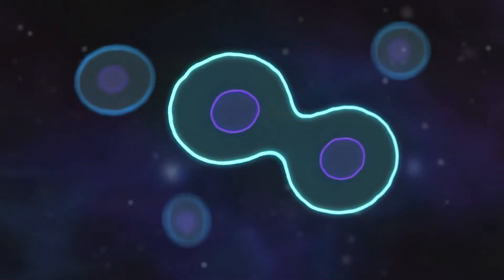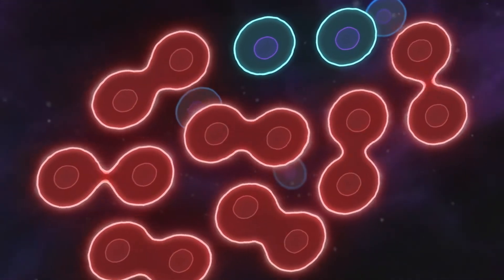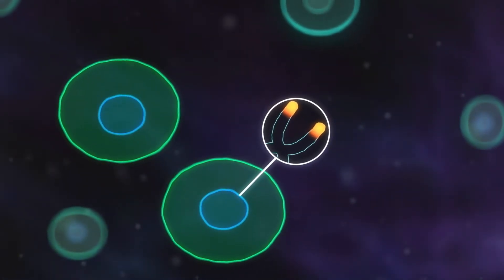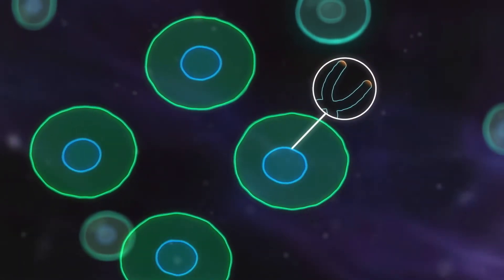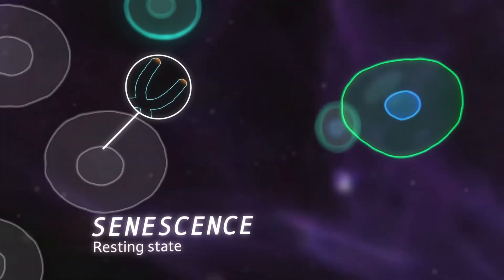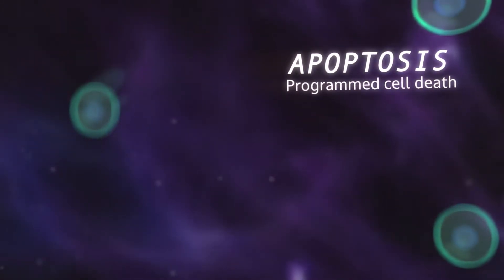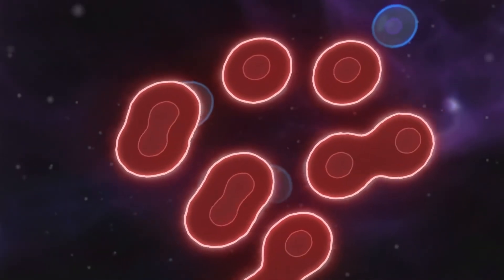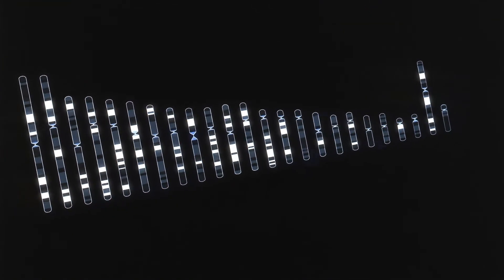How telomere length impacts cancer risk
People with either very short or very long telomeres are at increased risk of developing cancer – this is called the Telomere Length Paradox. Telomeres can act as a defense mechanism to prevent tumor  growth by stopping cell division when they are too short, however, this mechanism is not perfect.

This is part of a short series of videos where we explore telomeres, telomere length and telomerase, as well as the impacts they have on our health and aging.

Chapters:
00:00 Is there a limit to cell division?
00:31 How do telomeres protect against cancer?
01:19 How do cancer cells continue to multiply?
01:55 How does telomerase impact cancer risk?
02:34 What is the telomere length paradox?

RepeatDx is a leading clinical laboratory for telomere length testing. You can find out more on our

References
1. Aviv, A., Anderson, J. J. & Shay, J. W. Mutations, Cancer and the Telomere Length Paradox. Trends Cancer 3, 253-258, doi:10.1016/j.trecan.2017.02.005 (2017).
2. Shay, J. W. & Wright, W. E. Telomeres and telomerase: three decades of progress. Nat Rev Genet 20, 299-309, doi:10.1038/s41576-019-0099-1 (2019).
4. McNally, E. J., Luncsford, P. J. & Armanios, M. Long telomeres and cancer risk: the price of cellular immortality. J Clin Invest 129, 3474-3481, doi:10.1172/JCI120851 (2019).
5. Halaschek-Wiener, J. et al. Reduced telomere length variation in healthy oldest old. Mech Ageing Dev 129, 638-641, doi:S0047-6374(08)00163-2 [pii] 10.1016/j.mad.2008.07.004 (2008).
6. Lansdorp, P,M. Telomeres, aging, and cancer: the big picture. Blood; 139 (6): 813–821, doi:10.1182/blood.2021014299 (2022).